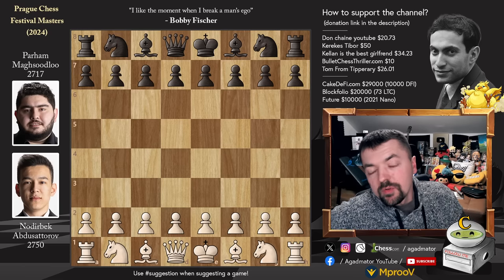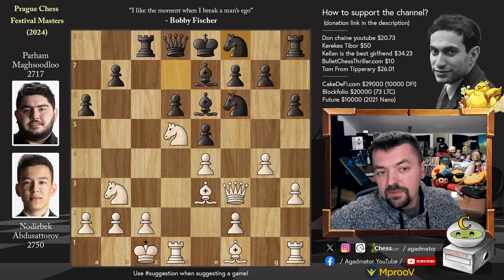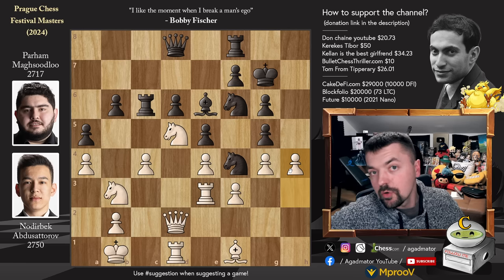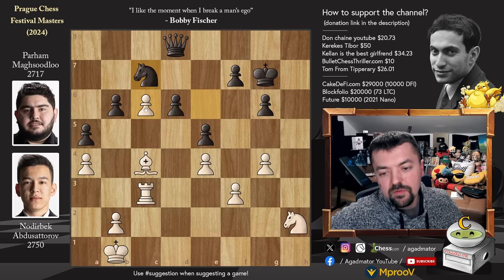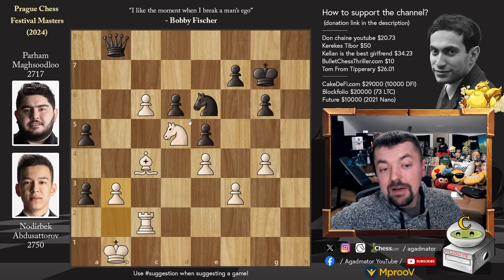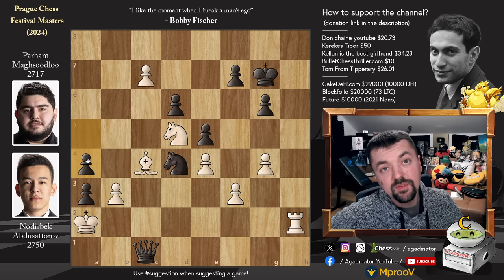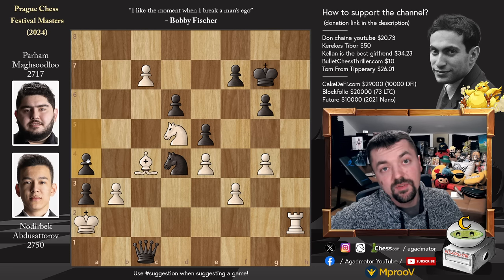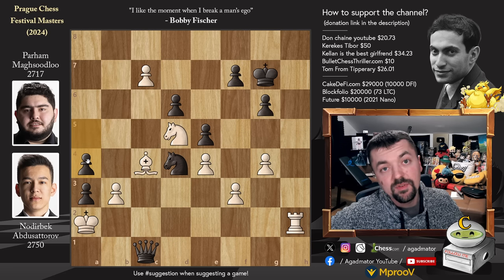Nodirbek Overtakes The World Champion!! || Nodirbek vs Parham || Prague Chess Festival (2024)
Abdusattorov, Nodirbek (2750) - Maghsoodloo, Parham (2717) *
Round 8: Abdusattorov, Nodirbek - Maghsoodloo, Parham B90
B90 Sicilian, Najdorf, Adams attack

1.e4 c5 2.Nf3 d6 3.d4 cxd4 4.Nxd4 Nf6 5.Nc3 a6 6.h3 e5 7.Nb3 Be7 8.Be3 Be6 9.Qf3 Nbd7 10.g4 h6 11.O-O-O Rc8 12.Nd5 Nf8 13.Bd3 Ng6 14.Rhe1 Nd7 15.Kb1 Bg5 16.c4 O-O 17.Bf1 Nh4 18.Bxg5 hxg5 19.Qd3 Ng6 20.Ne3 Rc6 21.Qd2 b6 22.Nd5 a5 23.a4 Nf4 24.Re3 g6 25.Nc3 Nf6 26.f3 Kh7 27.Nd5 Kg7 28.h4 Bxd5 29.cxd5 Rc8 30.hxg5 Nh7 31.Ba6 Rc7 32.Rc1 Rxc1+ 33.Qxc1 Nxg5 34.Qc6 Ng2 35.Rc3 Ne1 36.Nd2 Rh8 37.Re3 Rh2 38.Nf1 Nc2 39.Rc3 Nb4 40.Nxh2 Nxc6 41.dxc6 Ne6 42.Bc4 Nc7 43.Nf1 Qe8 44.Bd5 b5 45.Ne3 bxa4 46.Rc2 Qb8 47.Bc4 a3 48.Nd5 Ne6 49.b3 Nd4 50.c7 Qh8 51.Rd2 Qh1+ 52.Ka2 Qc1 53.Rh2 a4 54.g5 Nxf3 55.Rf2 axb3+ 56.Bxb3 Nd2 57.Rxd2 Qxd2+ 58.Kxa3 Qa5+ 59.Ba4 Qa6 60.Kb4 Qb7+ 61.Bb5 Kh7 62.Kc4 Kg7 63.Bd7 Qa6+ 64.Kb3 Qb7+ 65.Kc2 Qa6 66.c8=Q Qe2+ 67.Kb3 Qxe4 68.Qg8+

Timestamps:

0:00 Hello Everyone
00:35 gAME sTARTS!
02:30 CNG!
14:55 Scary Photo!
15:40 LIVE RATINGS!!
16:20 Contributions